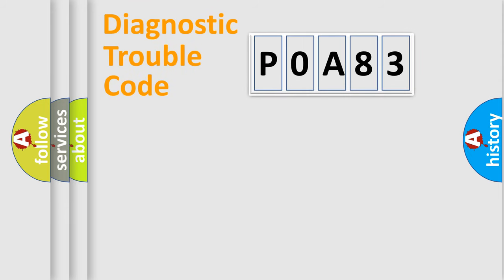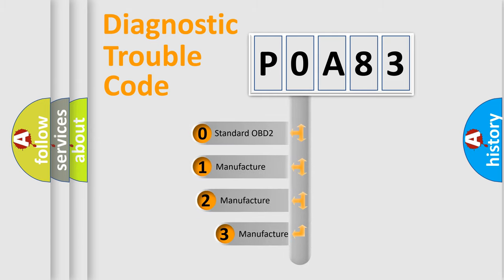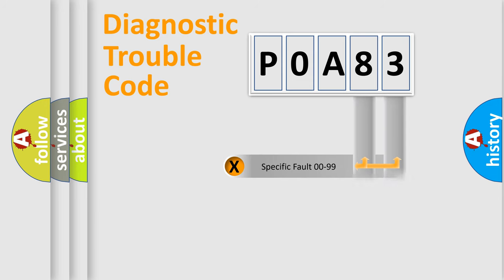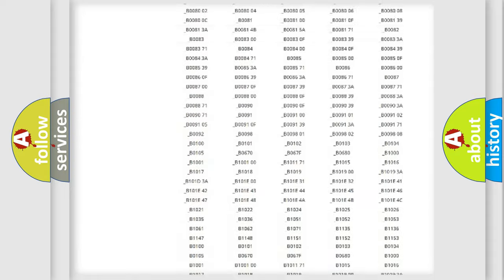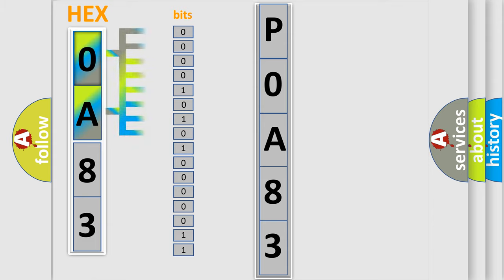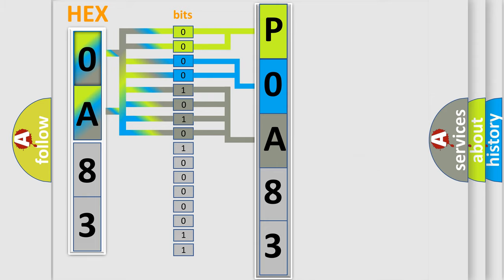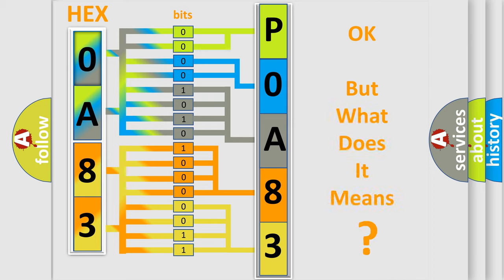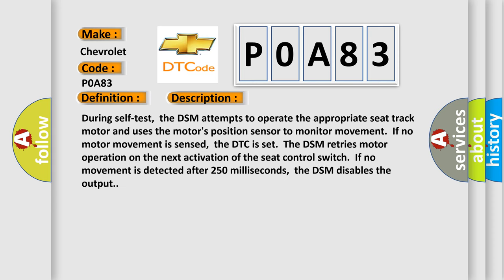DTC Chevrolet P0A83 Short Explanation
Contents:
0:21 Basic DTC analysis according to OBD2 protocol standard.
1:48 Insight into programming
2:58 A diagnostically understandable description of the Diagnostic Trouble Code
3:05 Basic error definition

Make:
Chevrolet
Code:
P0A83
Definition:
Seat Driver Forward or Backward Motor Stalled
Cause:
During self-test,the DSM attempts to operate the appropriate seat track motor and uses the motors position sensor to monitor movement.If no motor movement is sensed,the DTC is set.The DSM retries motor operation on the next activation of the seat control switch.If no movement is detected after 250 milliseconds,the DSM disables the output.